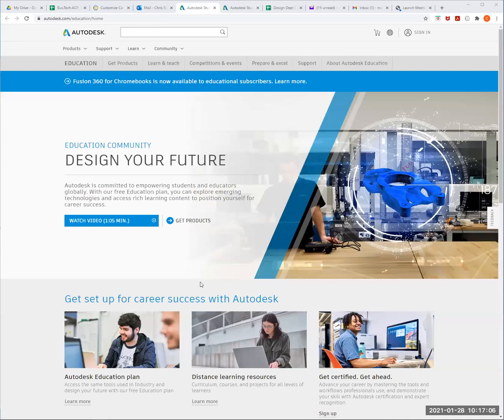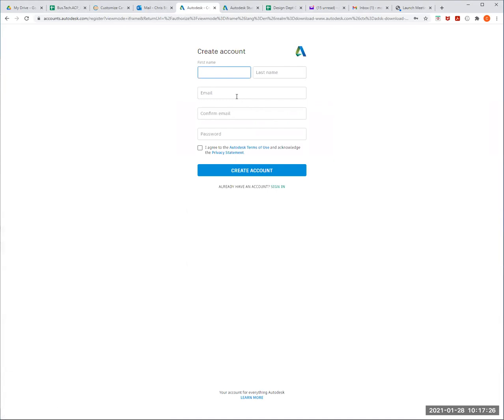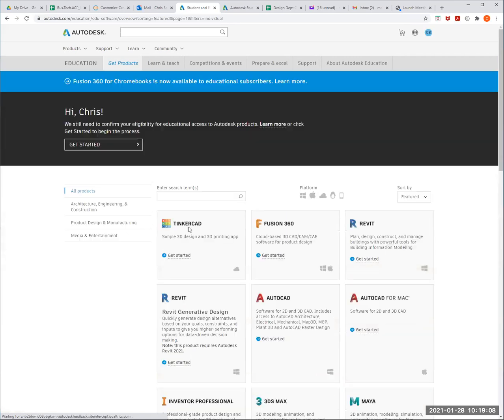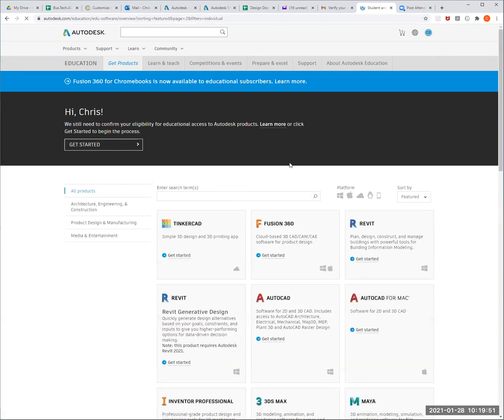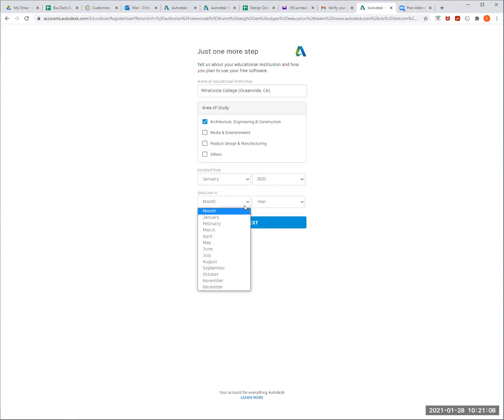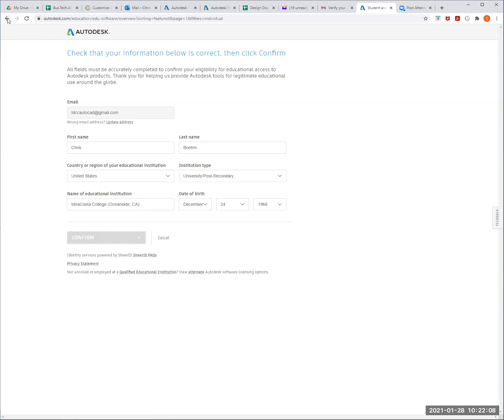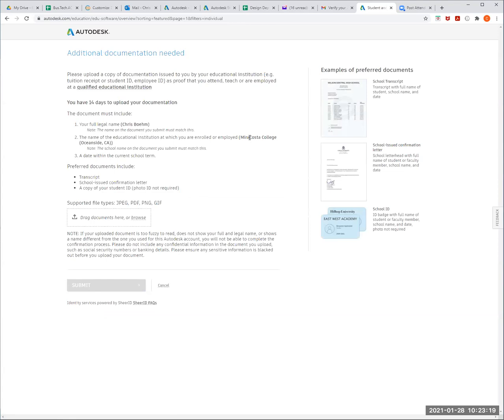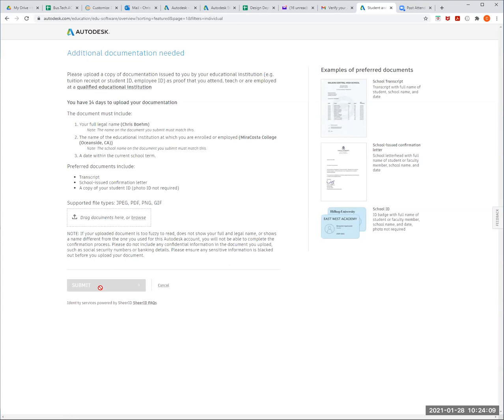How to obtain a license for Educational Version of AutoCAD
Here we will walk through the steps required by Autodesk for a new user to request the download of a free, 1 year educational license of AutoCAD.